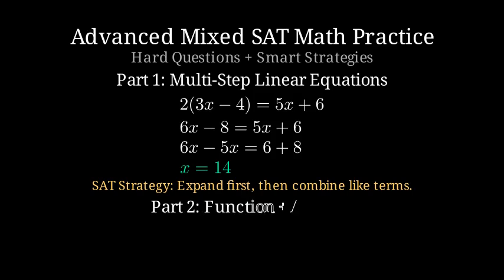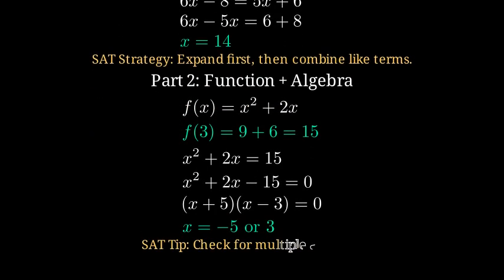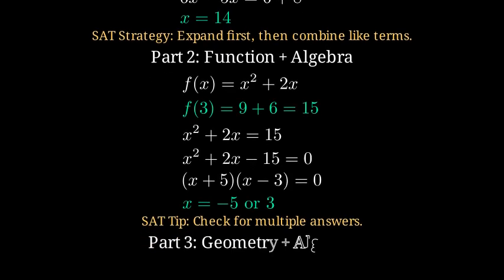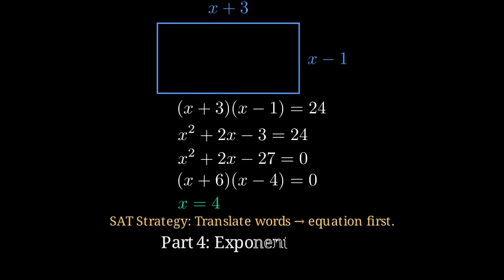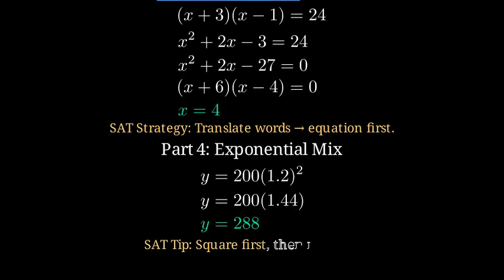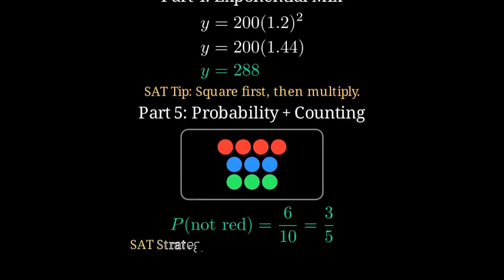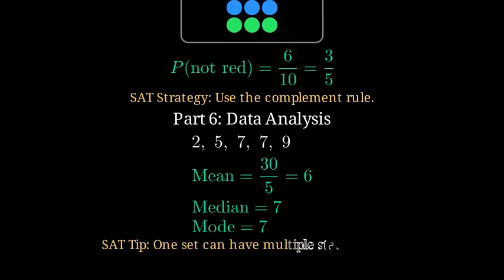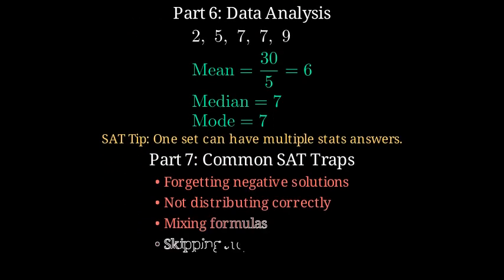Advanced Mixed SAT Math Practice (Hard Questions + Smart Strategies)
In this advanced SAT Math practice lesson, you’ll solve mixed and challenging problems that combine multiple topics such as algebra, functions, geometry, probability, exponential growth, and data analysis. These are the exact types of questions you’ll see on the digital SAT where you must apply multiple skills in one problem.

This video is designed to improve your problem-solving speed, accuracy, and test-taking confidence through step-by-step explanations and SAT strategies.

 Topics Covered:

* Multi-step linear equations
* Functions and algebra combinations
* Geometry word problems
* Exponential growth applications
* Probability and complement rule
* Mean, median, and mode review
* SAT traps and common mistakes
* Fast problem-solving strategies

Perfect for students aiming to master difficult SAT Math questions and boost their overall score.

👉 Follow **Mind Over Math** for more SAT Math lessons, practice tests, and proven strategies!